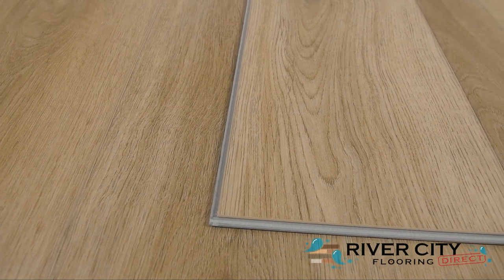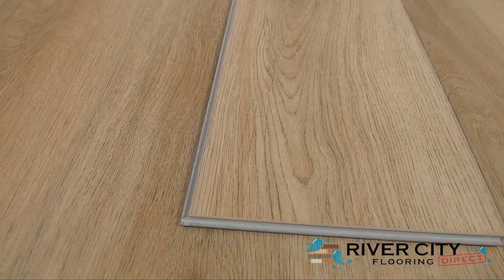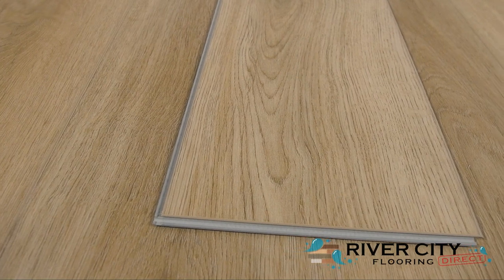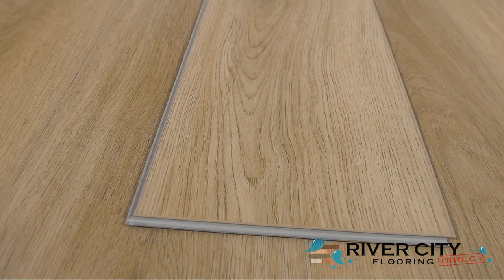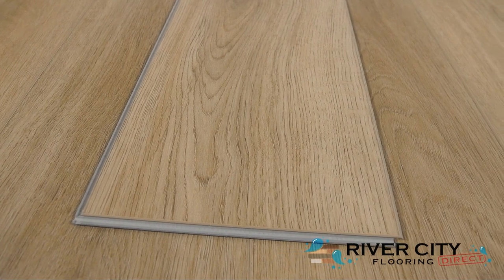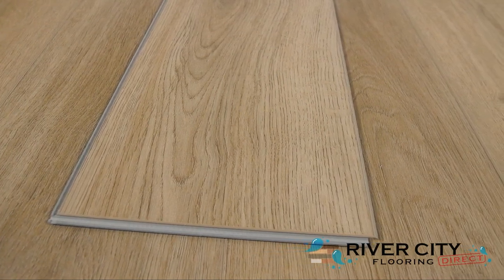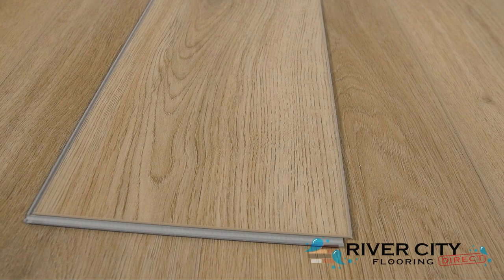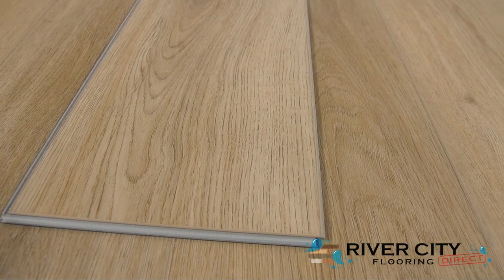Audacity Liberty Sandpoint 7-1/2″ EWH-5776 from River City Flooring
Painted Bevel, Tight Lock, Waterproof, Made in America Luxury Vinyl by Audacity, SPC Plank with Pad, 20mil wear layer, 48″ long boards, 5mm overall thickness, Float installation, 7-1/2″ wide, 1224.96 sf per pallet, 1mm IXPE attached underlayment, LTD Life Res, 15 yr comm warranty.